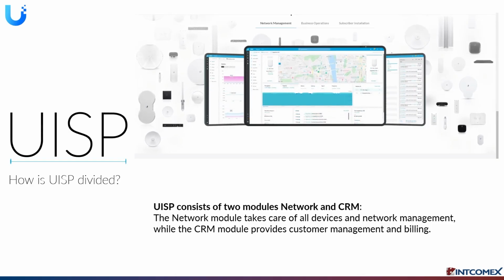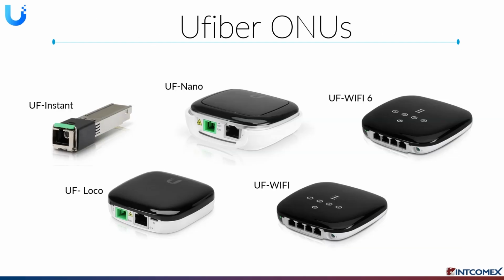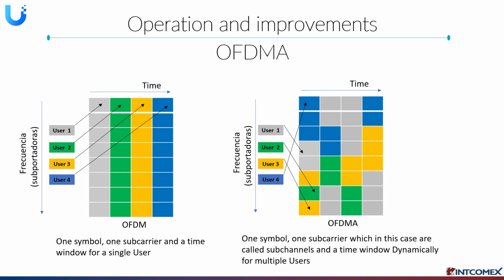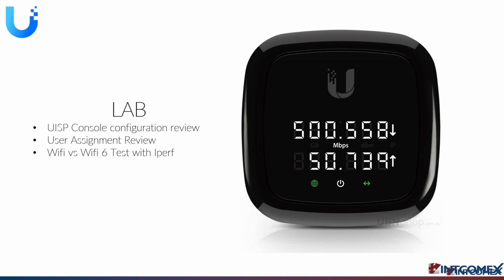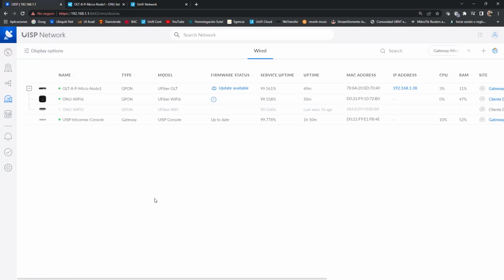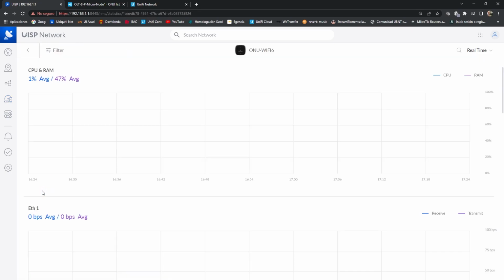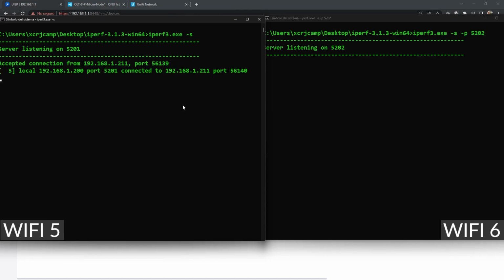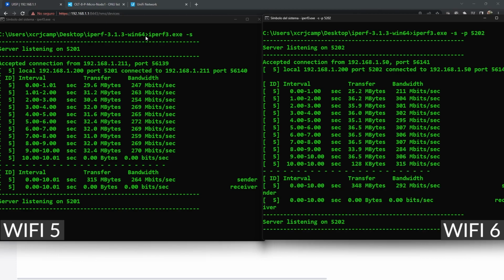UF-WIFI 6 vs UF-WIFI today we want to share some testing througput over wifi 5 and wifi 6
Through the UISP Console we want to show you how easy it is to manage the UF Family products and test some capabilities on UF-WIFI 6 vs UF-WIFI